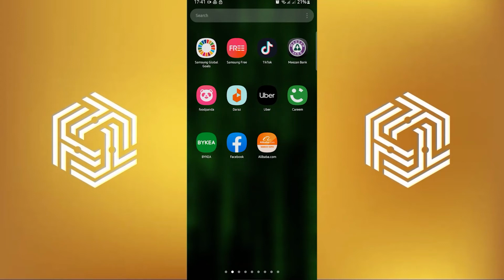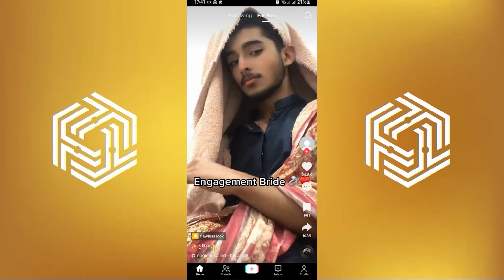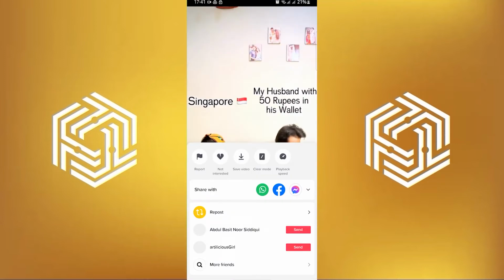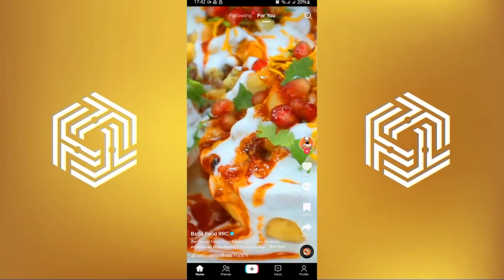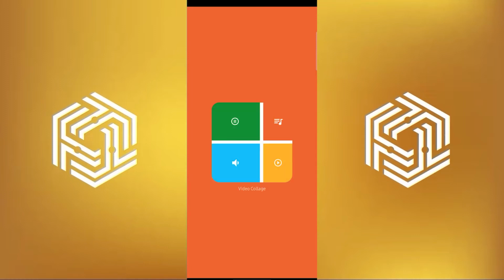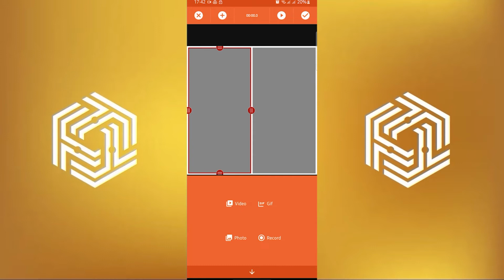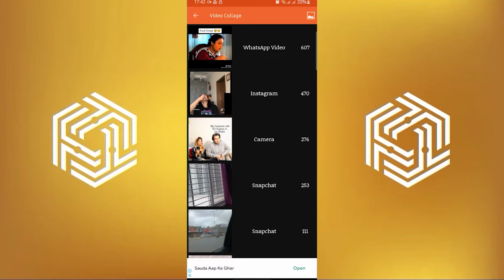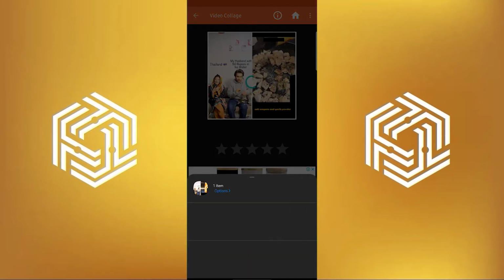How To Duet On TikTok With a Saved Video (2023)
If you want to know How To Duet On TikTok With a Saved Video then just watch this short tutorial till the end to solve your problem.